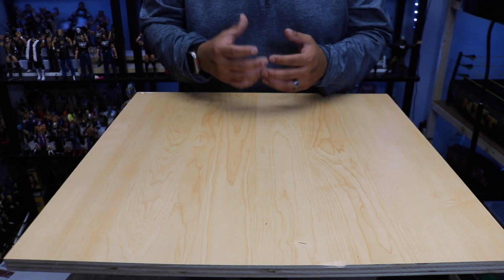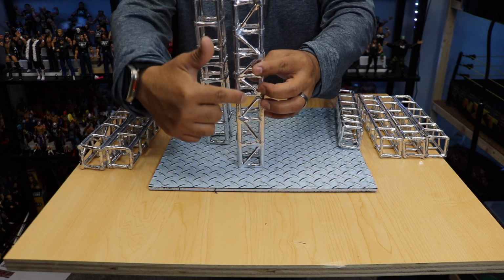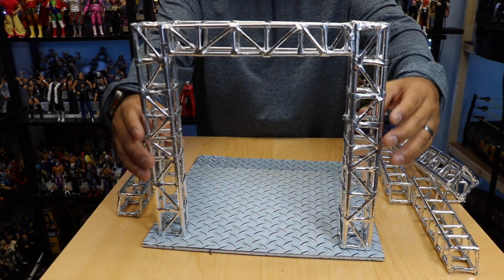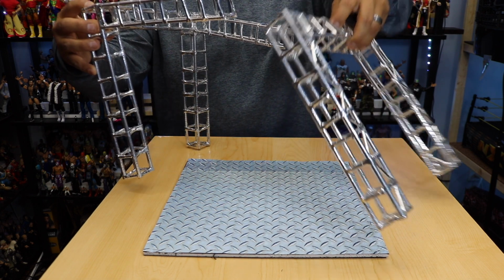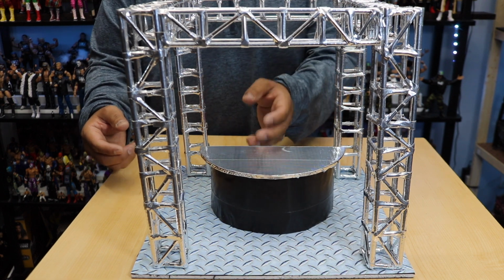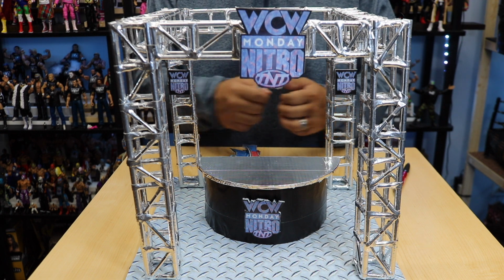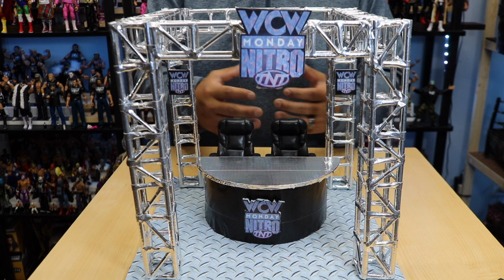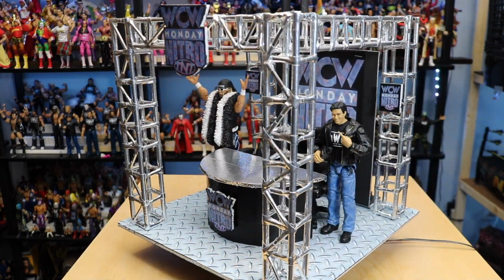WCW CUSTOM ANNOUNCER PLAYSET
reviewing my custom wcw announcer playset.

This Channel is about wrestling. I recently started collecting wwe action figures in 2017 and I am excited to share with you all the unboxing and reviewing of my wwe figures.